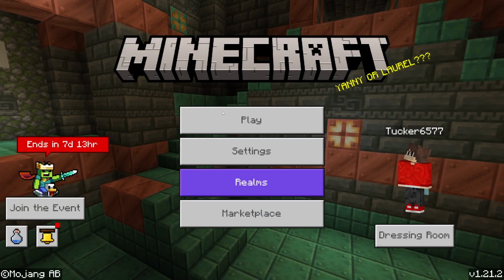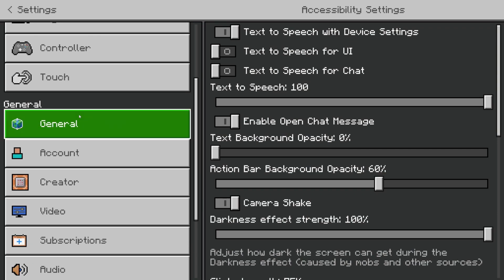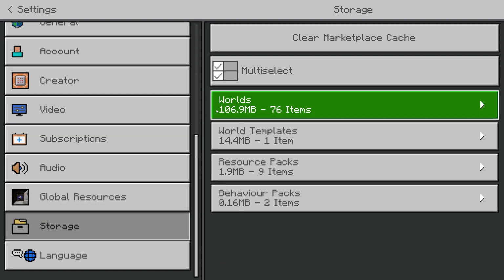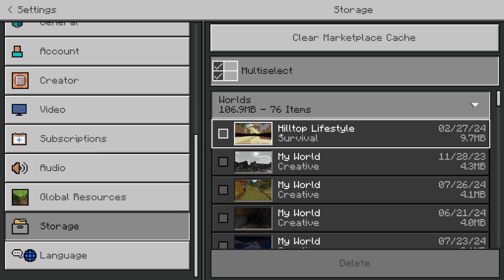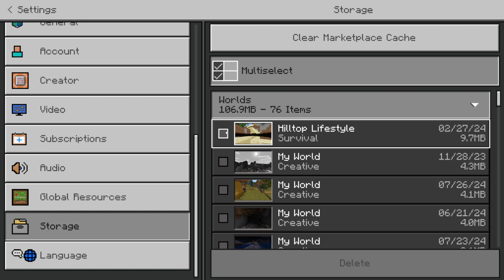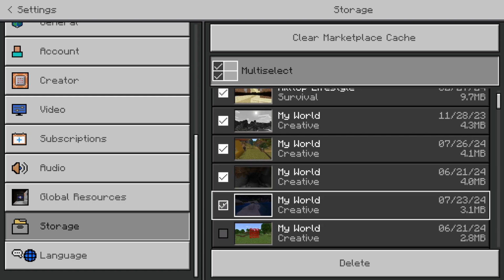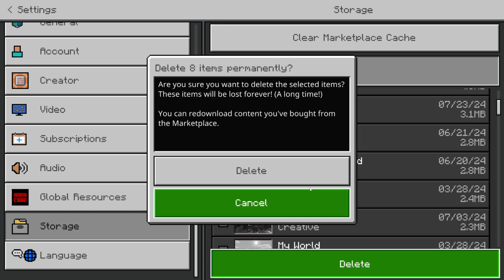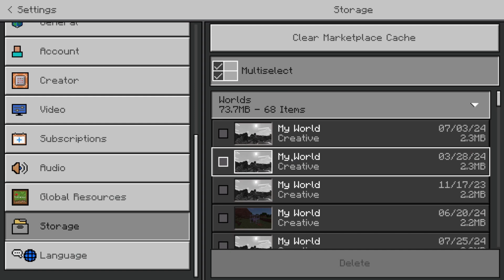How To Delete Multiple Worlds In Minecraft Bedrock (PC, Console, Mobile) - Full Guide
Learn how to delete multiple worlds in minecraft bedrock in this video.

GuideRealm